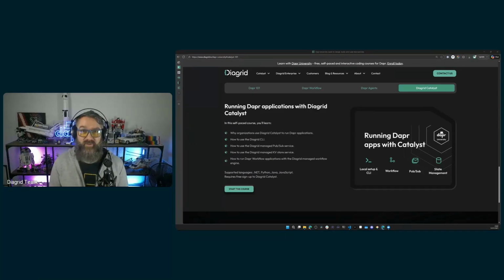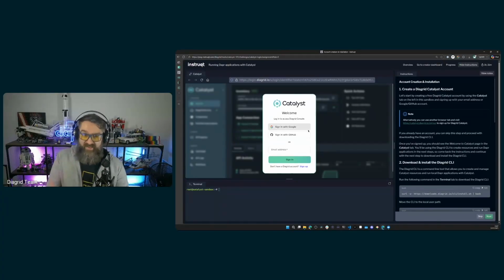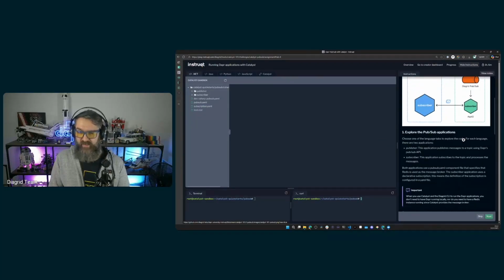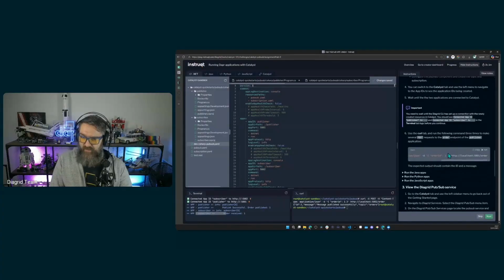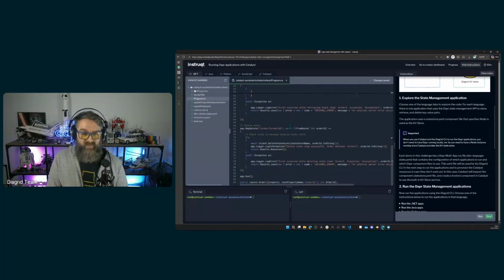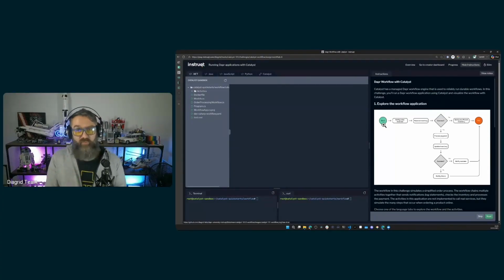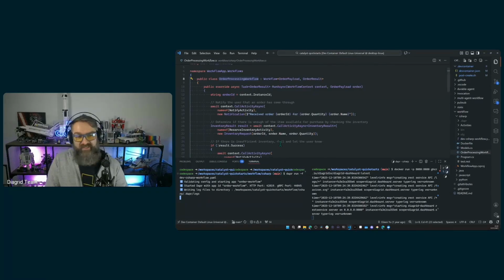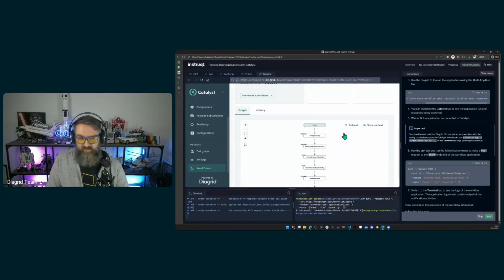Running Workflows on Diagrid: a Dapr University walkthrough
When building and running distributed application workflows, Diagrid streamlines your development efforts and provides greater observability and governance. Follow Marc Duiker as he runs through this Dapr University track: Running Dapr applications with Diagrid

In this self-paced course, you'll learn:
1) Why organizations use Diagrid to run Dapr applications.
2) How to use the Diagrid CLI.
3) How to use the Diagrid-managed Pub/Sub service.
4) How to use the Diagrid-managed KV store service.
5) How to run Dapr Workflow applications with the Diagrid managed workflow engine.
6) Supported languages: .NET, Python, Java, JavaScript.
7) Requires a free sign-up to Diagrid.